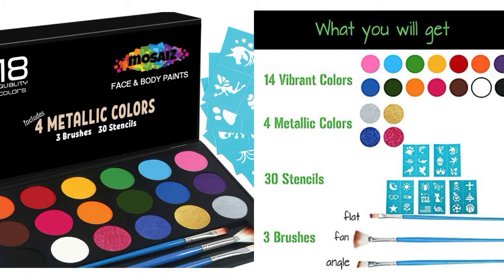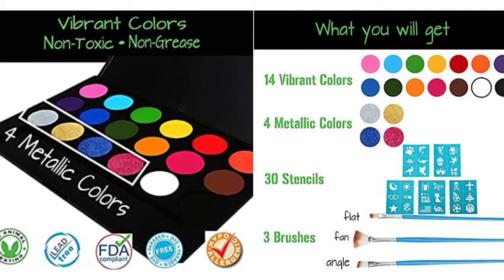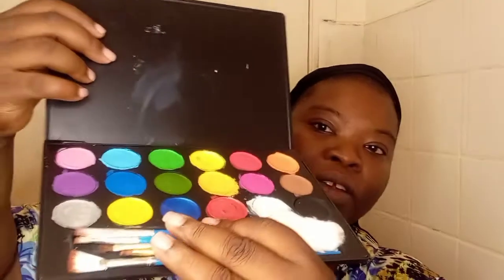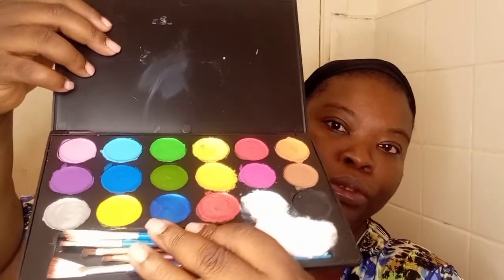Step by Step Dog Face Paint Tutorial | How to face paint a dog tutorial | Island Doll paints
hey teddies
PAINT WITH ME in this video I will be showing you step by step how to create easy diy puppy face paint .
palette used::
note:  watch in 720p or 1080p for best quality`☺️

My P.O.BOX Send Me Letters
Island Doll Winnie
Carmichael Rd, Sun Set Dr
Nassau, Bahamas